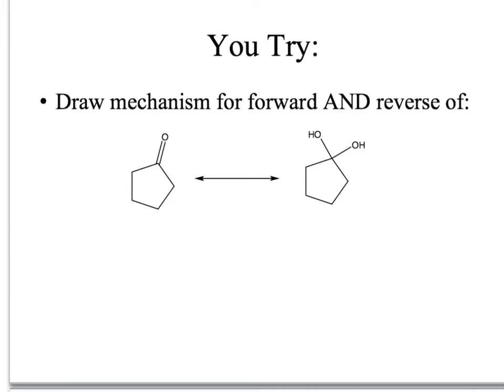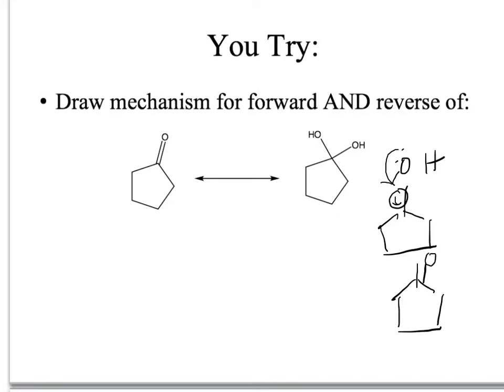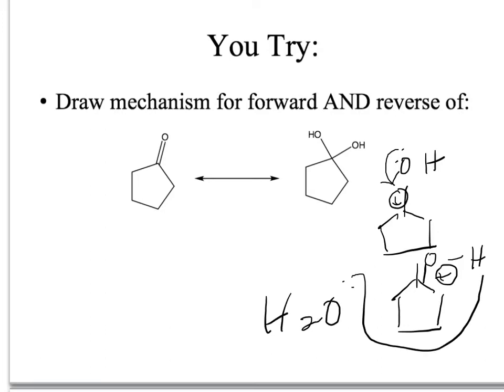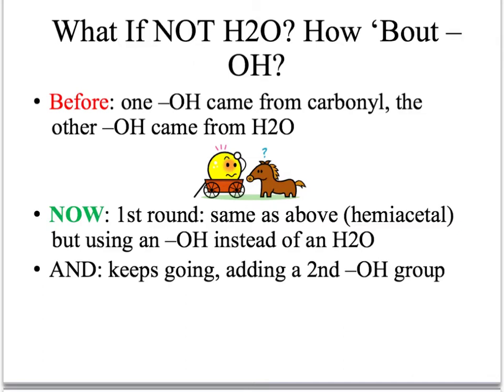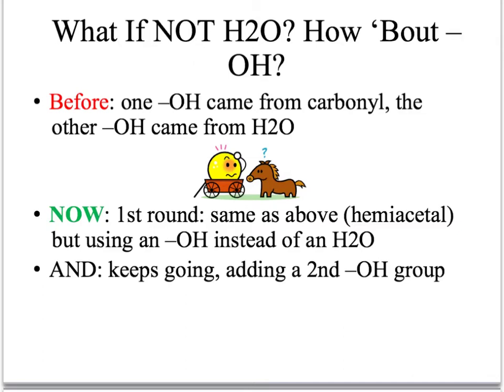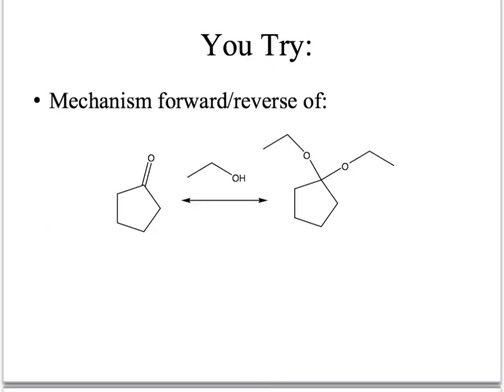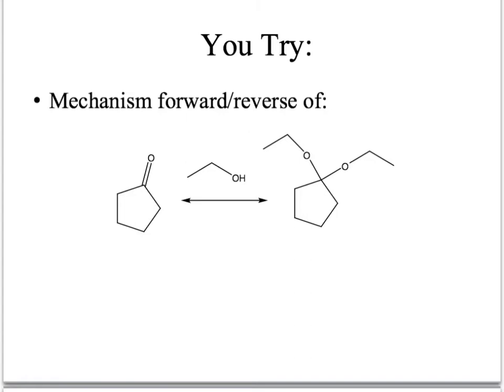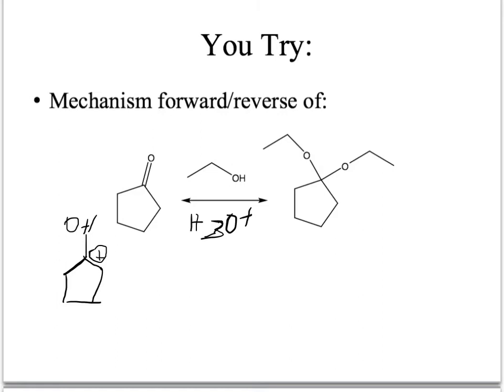PART 2: 10/10/12:Chem2212:Ch.21.13-21.17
PART 2: 10/10/12: Chem 2212: Ch.21.13-21.17 Lecture
Dr. Tsoi